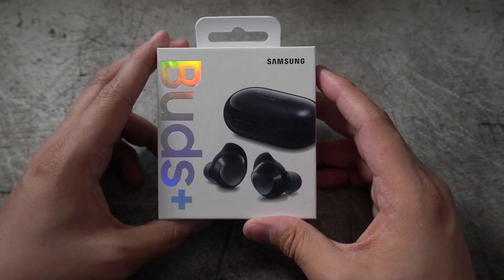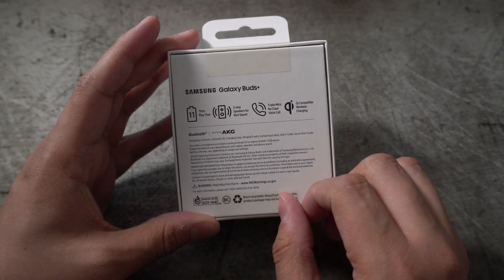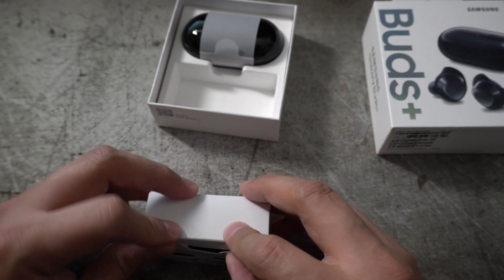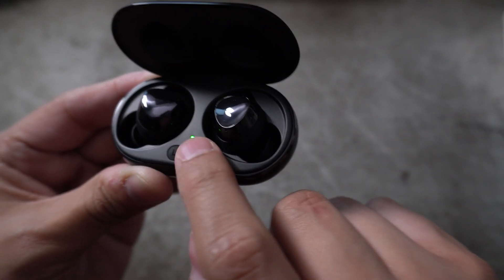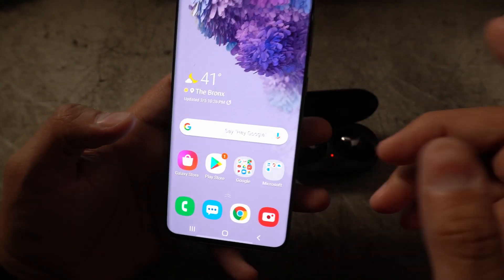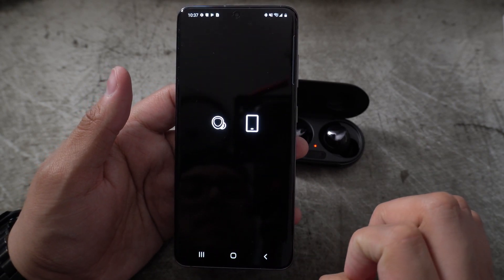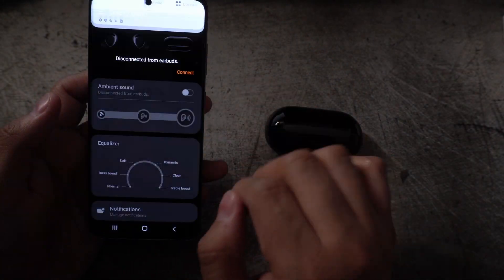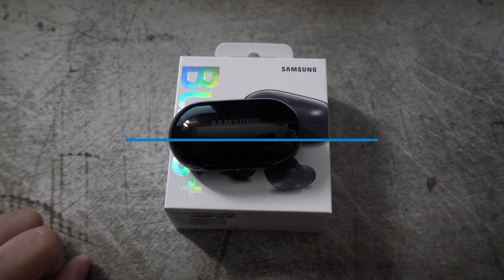Samsung Galaxy Buds Plus: First Look & Unboxing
Samsung Galaxy Buds+ Unboxing